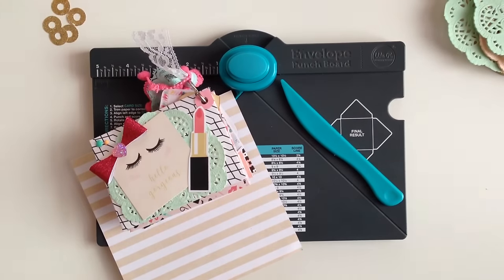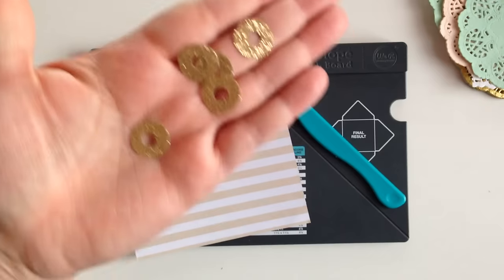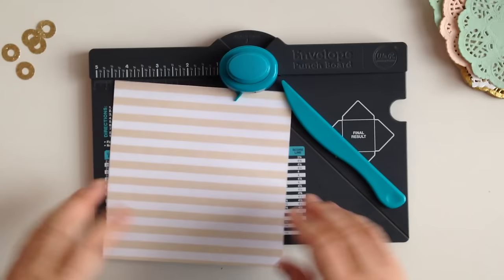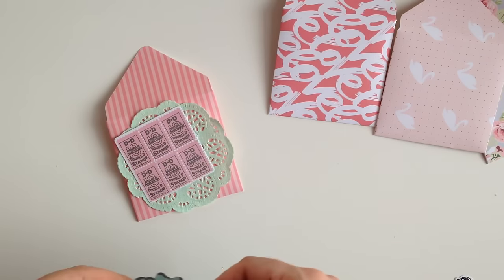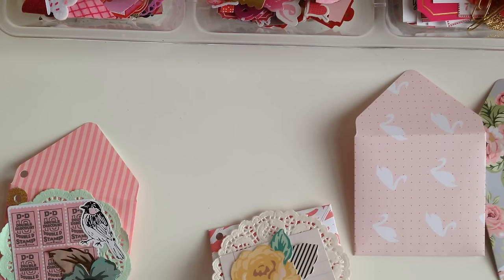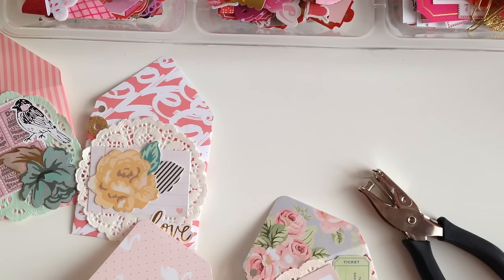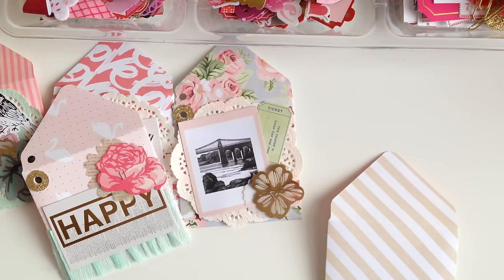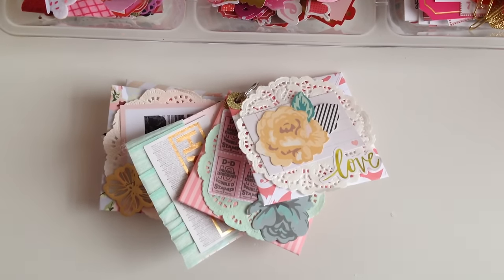Craft With Me : Mini Envelope Tag flip ❤️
Hey guys welcome back to my channel.. I know its super bowl Sunday and everyone is all about that today lol.. But i am not really a sports fan and decided to film a video for you guys... A little craft session creating this super cute mini envelope tag flip.. I am out of frame in a few parts because i had to change my angle in mid video but u guys will see and get the idea of what i am doing.. Its a long one so grab a snack and lets craft ❤️ Please don't forget to SUBSCRIBE and hit the notification bell for more crafty videos ;-)

Envelope Measurements :
6x6 paper
3 1/2 x 3 1/2
Score at 3